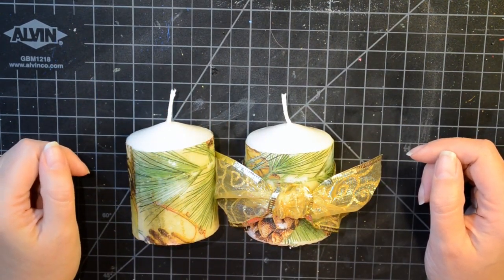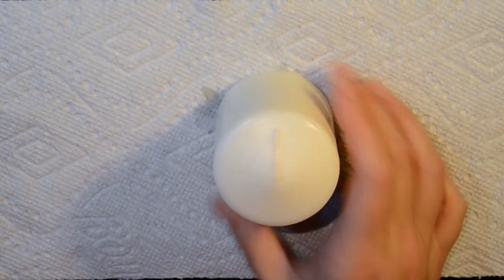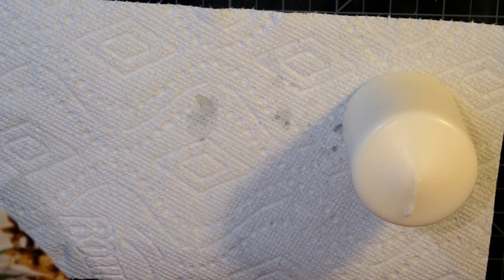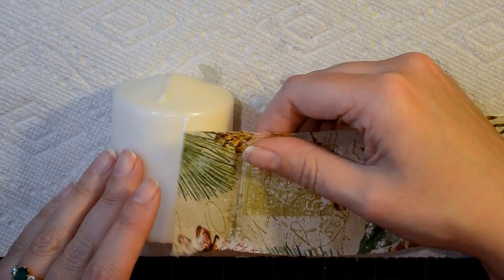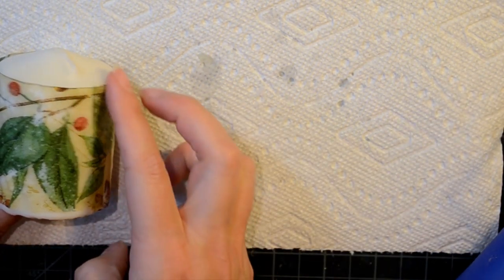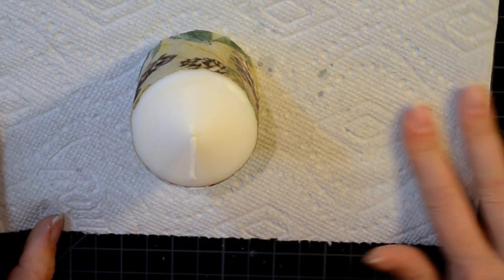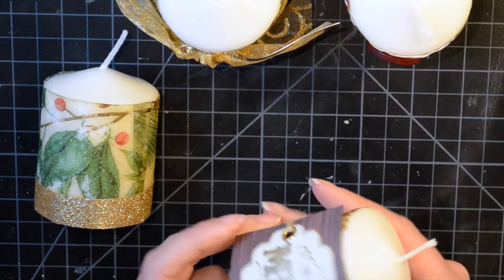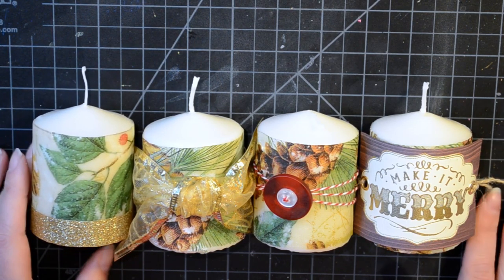DIY Easy & Fast Decorated Candles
DIY Easy and Fast Decorated Candles